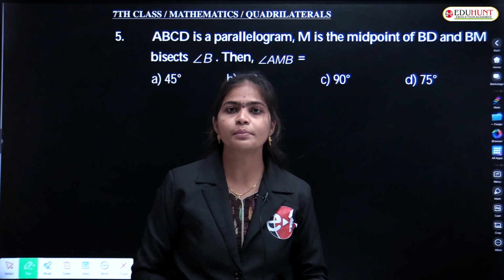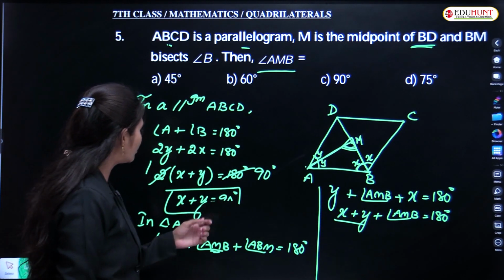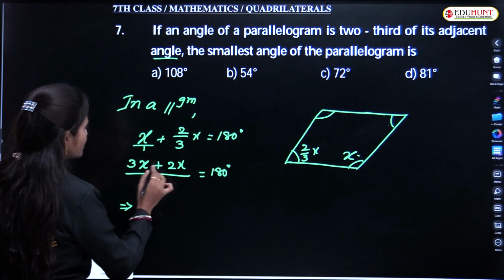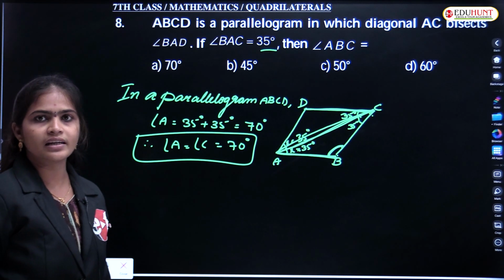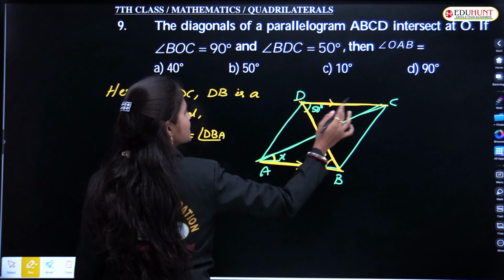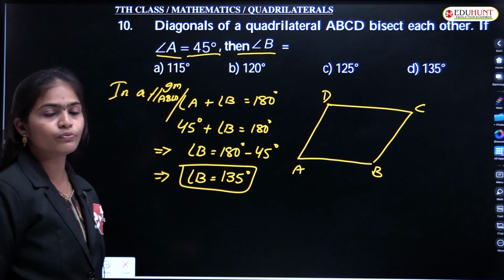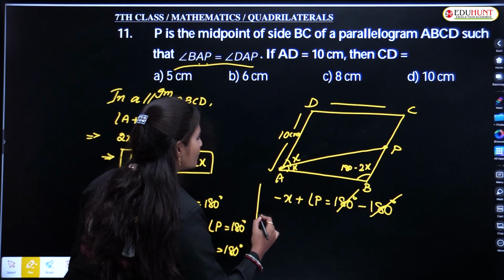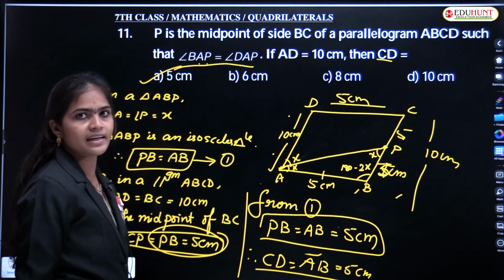9. W.S-2 | Q.05-11 | Quadrilaterals